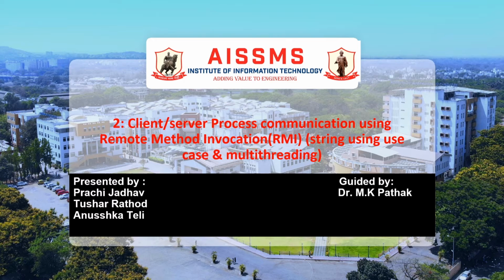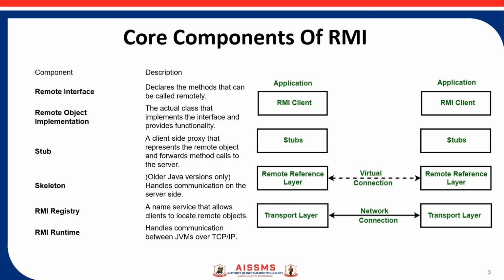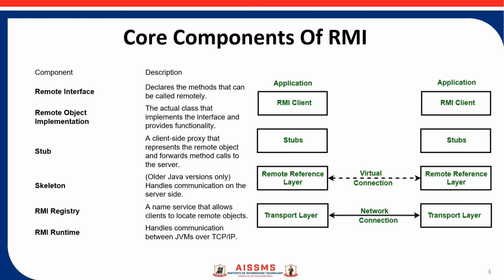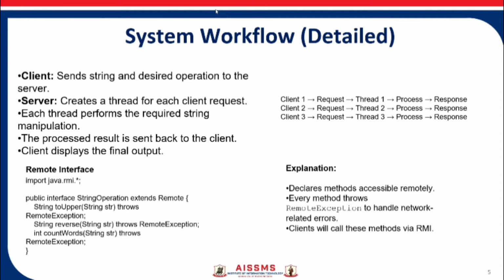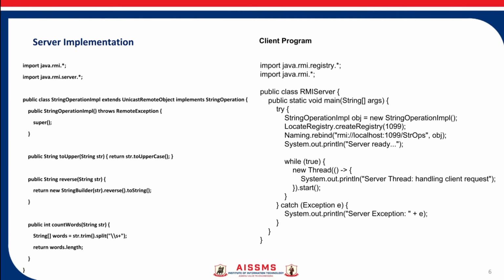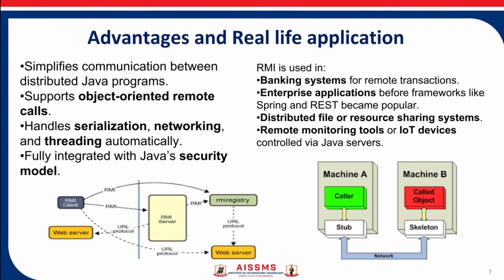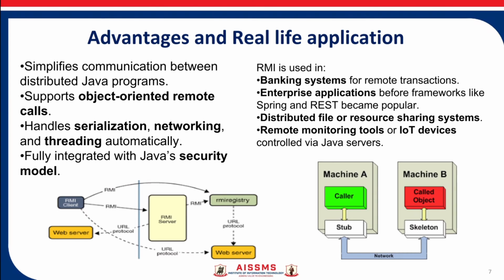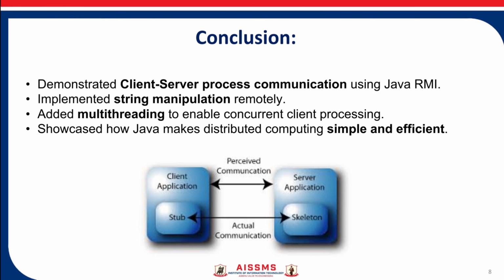Client/server Process communication using Remote Method Invocation(RMI).